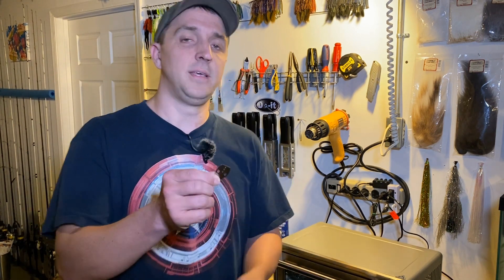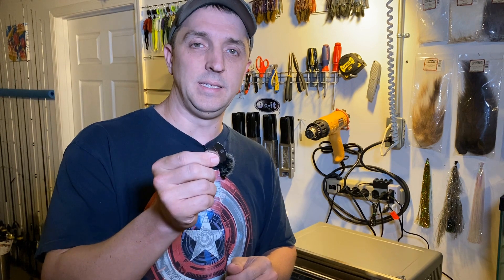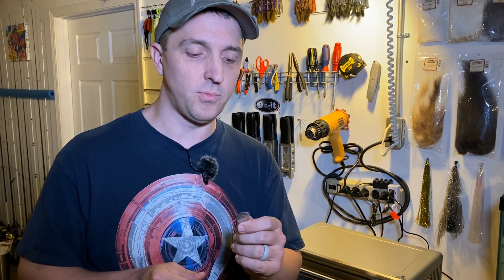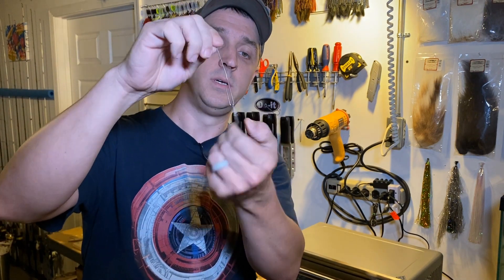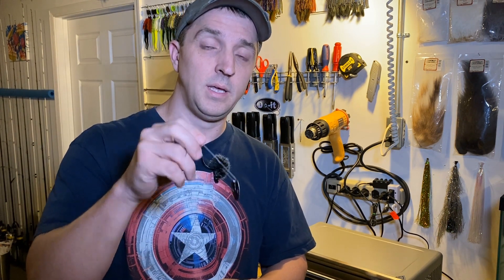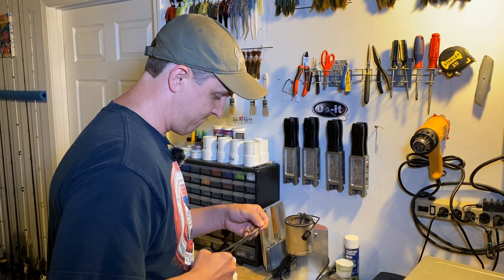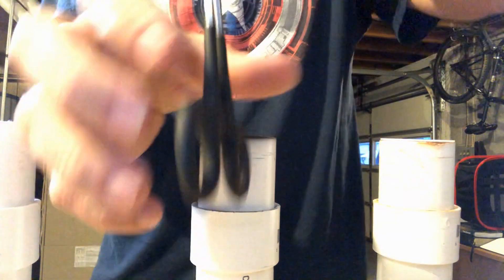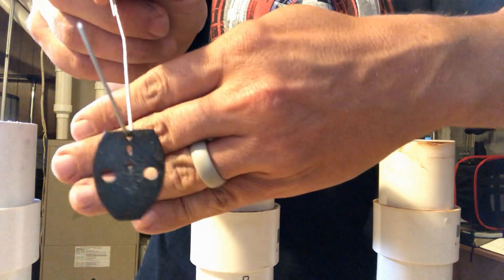How to Paint a Chatterbait Blade | Wednesday in the Workshop | Jig Making Tips & Tricks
Painting your chatterbait/bladed jig blades can take your lure to the next level, but only if its done right, allowing the blade to shake freely creating the action you want.  In this week's Wednesday in the Workshop, I share with you a quick tip using a paperclip (paying special attention to temperature) that SHOULD save you some headache and help your bladed jigs dance and shimmy just like they should.  Enjoy!